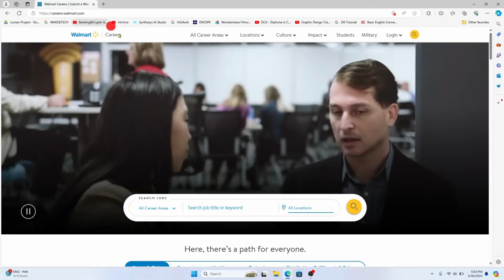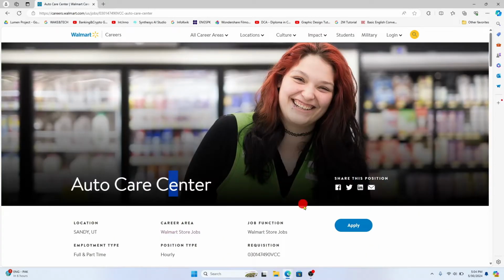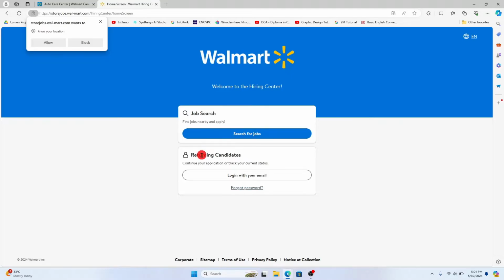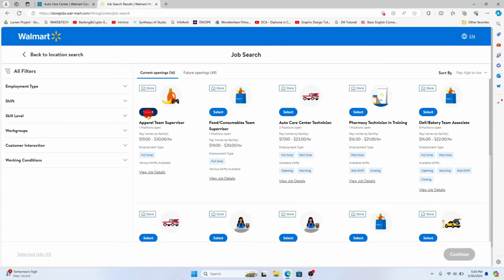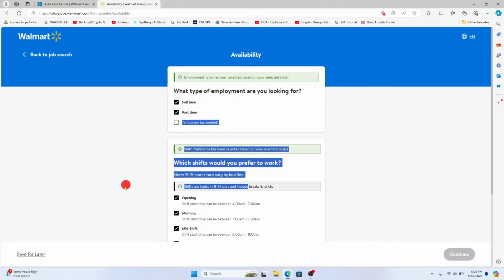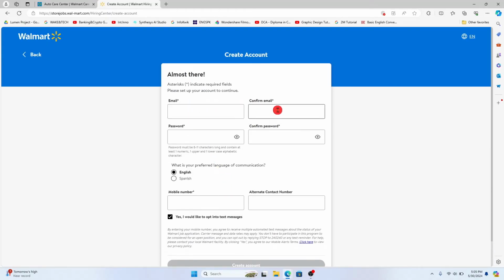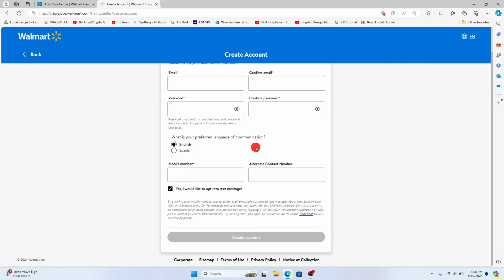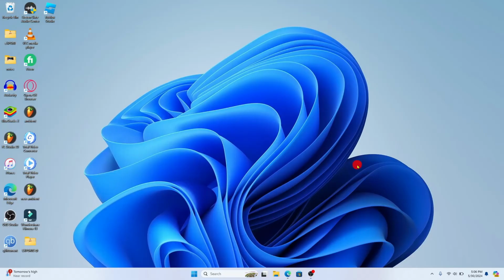How to Apply for a Job at Walmart? 2024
Ready to kickstart your career with one of the world's leading retailers? Look no further than Walmart! In this comprehensive tutorial, we'll walk you through the process of applying for a job at Walmart, helping you navigate each step with ease and confidence.